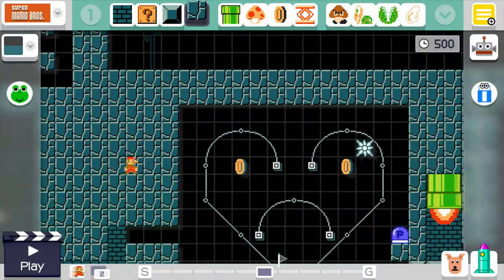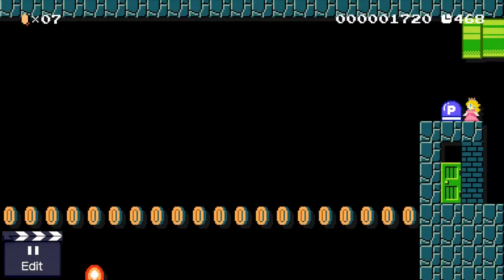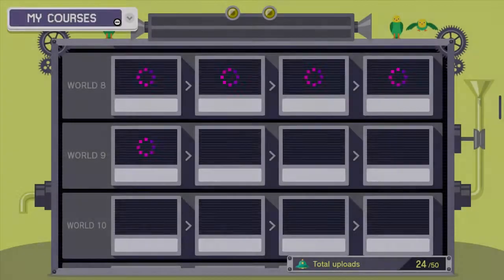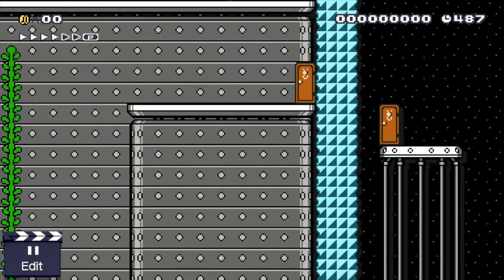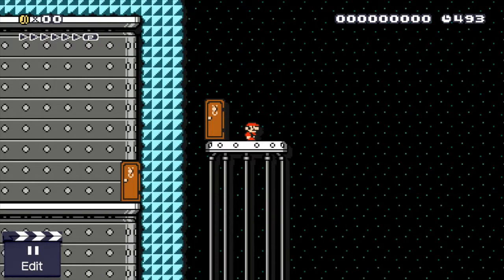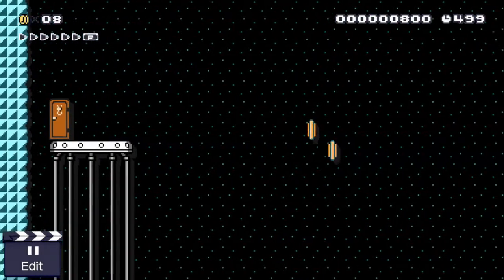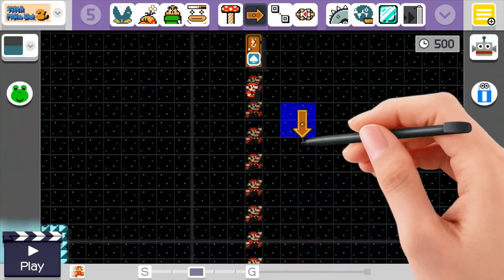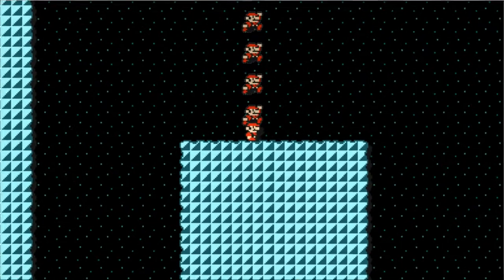Mario Maker: Avoiding cheap deaths and stuck players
A video on how to avoid common issues in Super Mario Maker Courses like blind jumps, Thwomp ambushes and players getting stuck and having to restart your course.